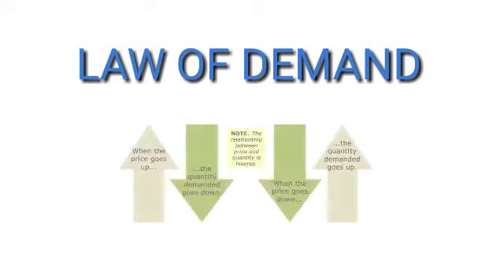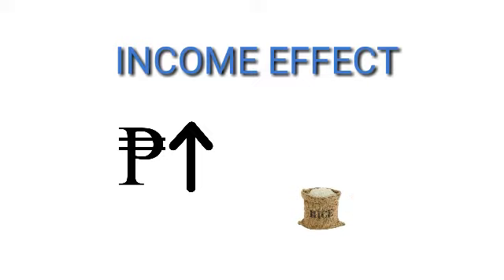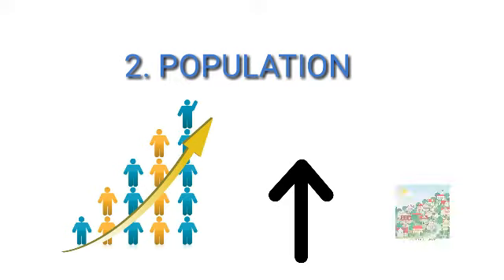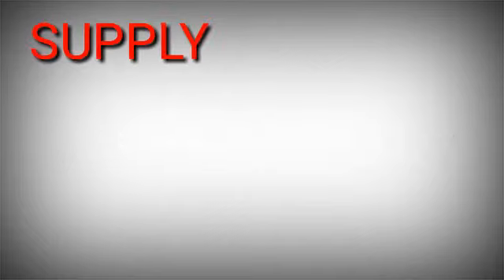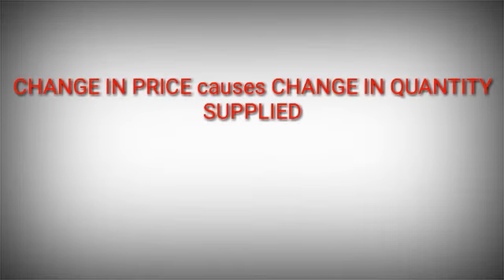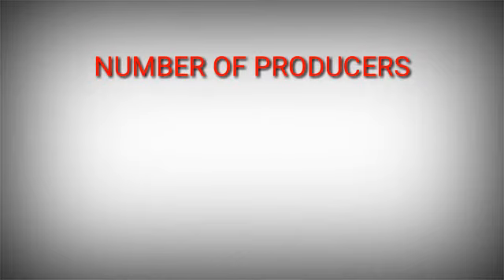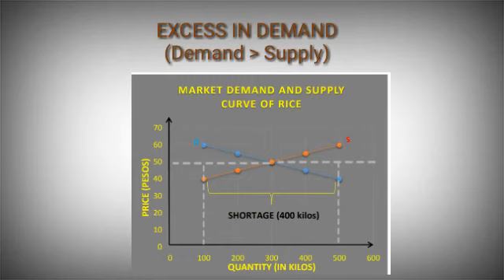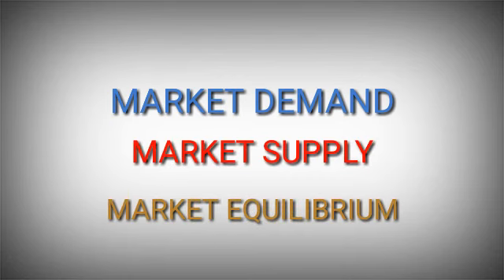Demand, Supply, Market Equilibrium- Economics 101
Applied Econ Vid Project